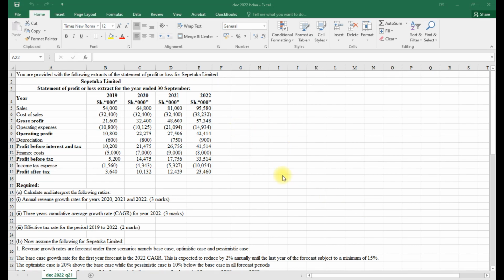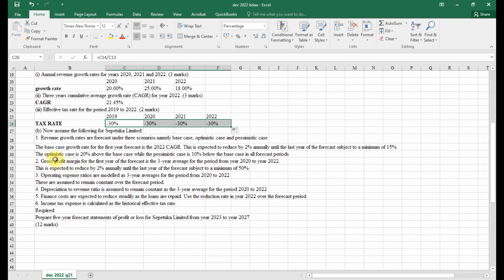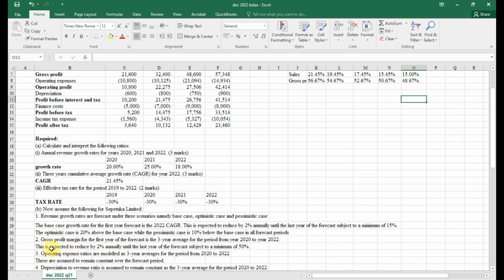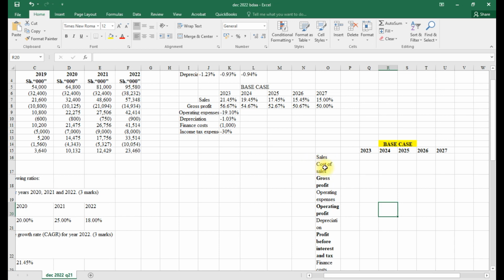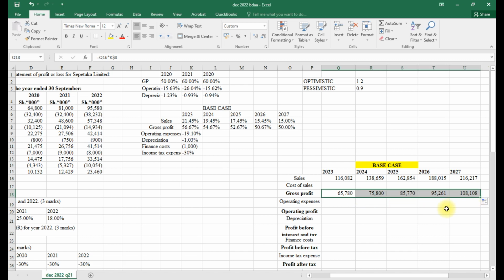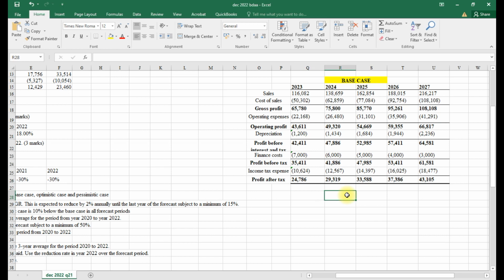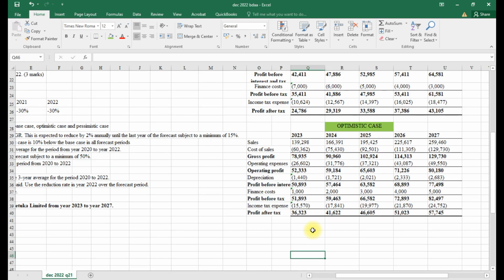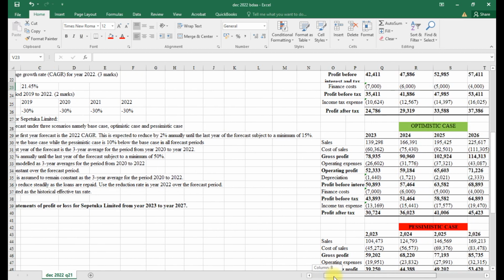BUSINESS DATA ANALYSIS(BDA)- FORECASTING FINANCIAL STATEMENTS(DEC 2022 Q21)